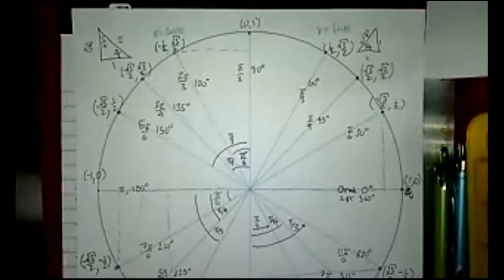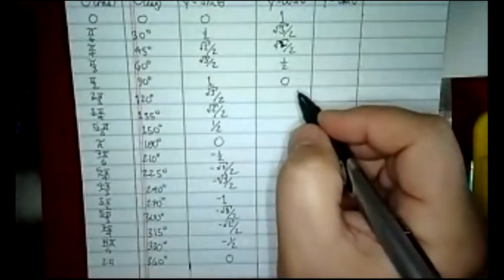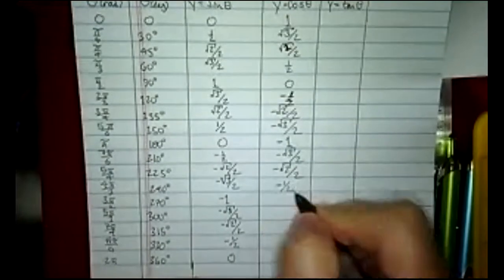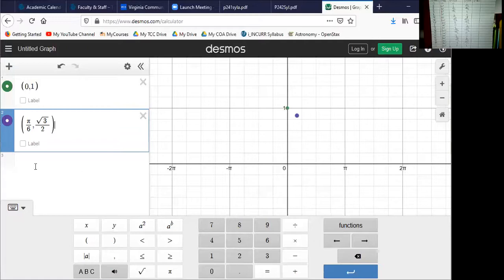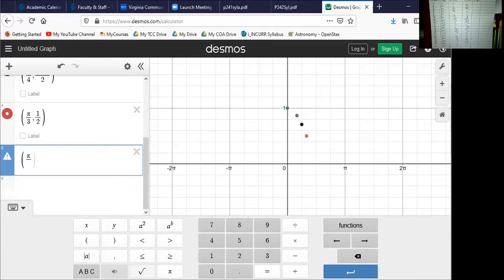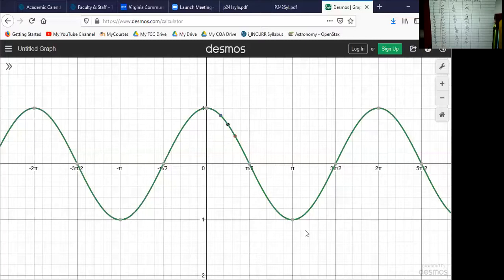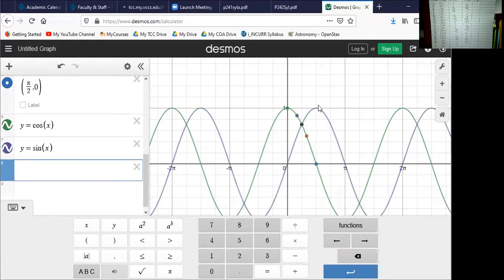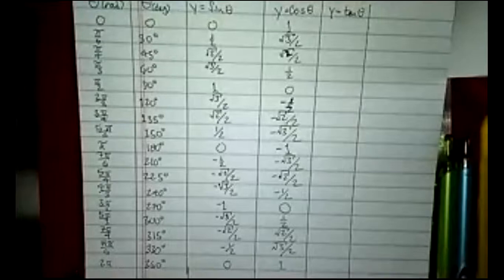Trigonometry 005 : The Graph of Cosine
In this video, I repeat the process used in Trigonometry 004 but using the x-values of the points to get the cosine rather than the y-values I used to get the sine values.